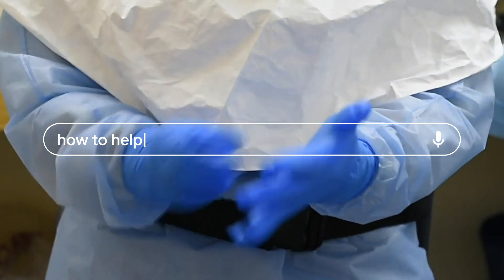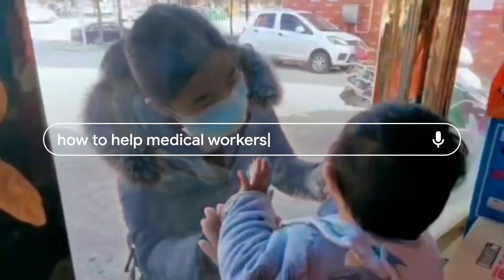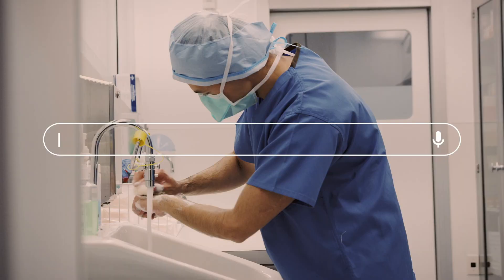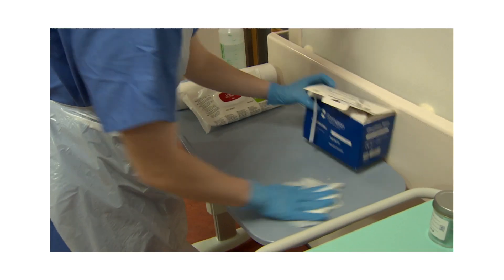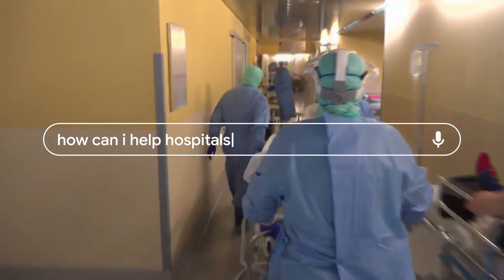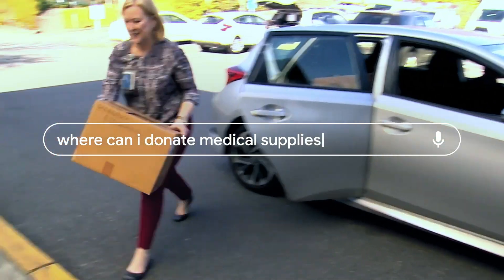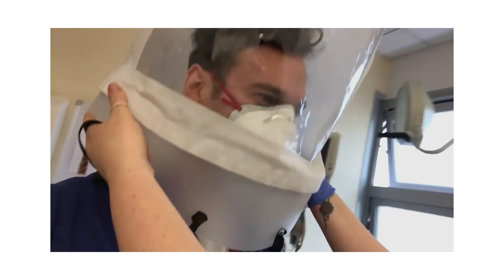Thank You Healthcare Workers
More than ever before, people are searching how to help doctors, nurses, and healthcare workers. They’re working around the clock to help us, stay home to help them.